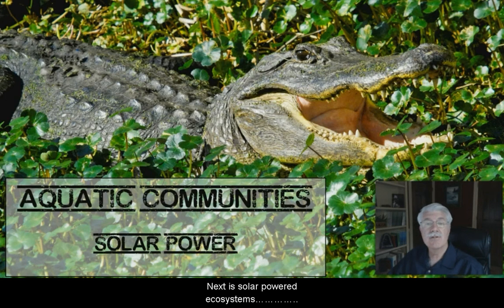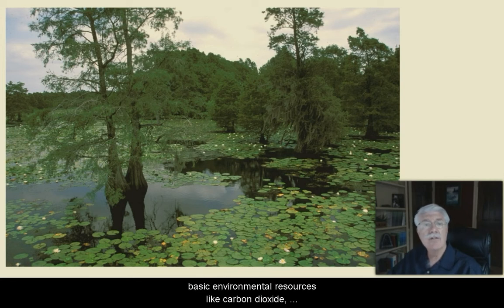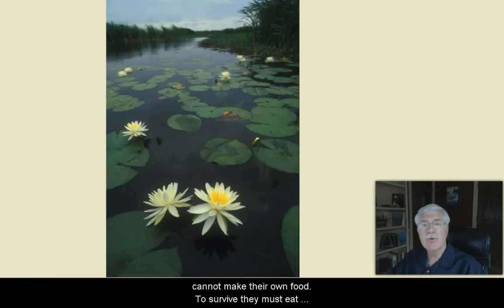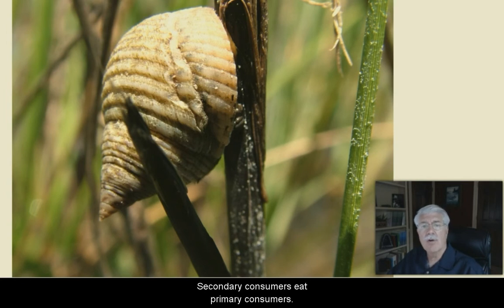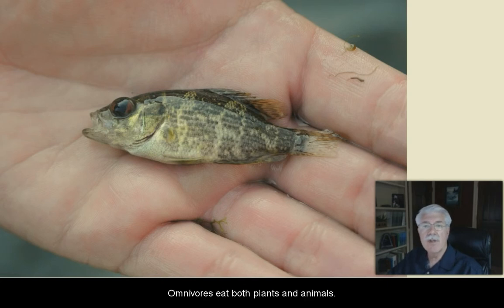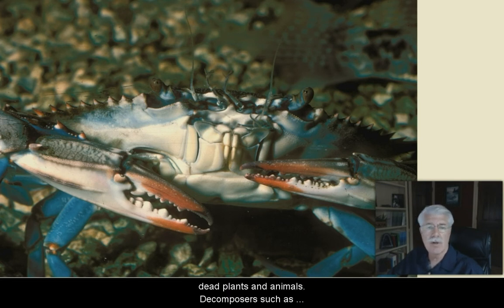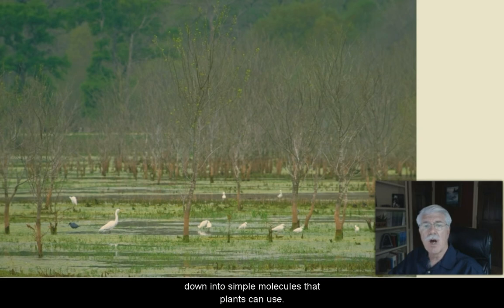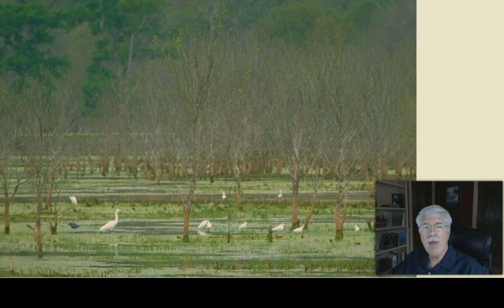Solar Power - L5.5 CCE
Solar Power, from Aquatic Science STEM curriculum Lesson 5 (Aquatic Communities) closed captioned in English that includes topics: What are some of the basic survival needs of all living things?  What is a population? What is a community?  What is habitat? Why is it important? Why must organisms compete for resources? What is carrying capacity? What is a niche? Why is it important?  What are invasive species? Why are they a problem?  What is the source of energy for aquatic communities? How does energy circulate among organisms in an aquatic community?  What is a food chain? What is a food web? What is an energy pyramid? What is a trophic level?  How do predator and prey species keep species populations in balance in aquatic communities? What is natural selection?  In what ways might food webs, food chains, and predator-prey relationships be different in a pond, an estuary, and the Gulf of Mexico? What happens when one piece is altered or removed? Dr. Rudolph “Rudy” Rosen is a professor in the Meadows Center for Water and the Environment at Texas State University.